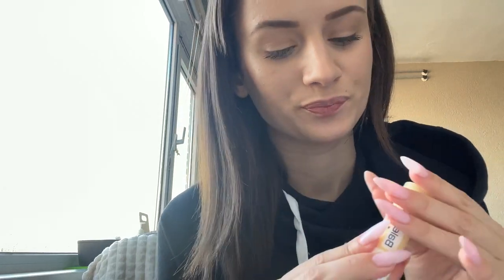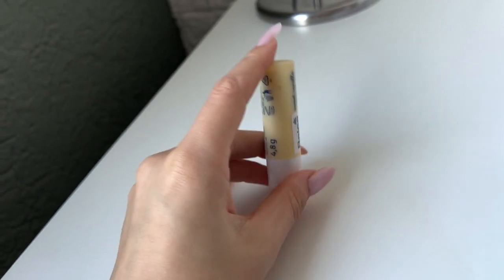MY FIRST VLOG (Morning routine + creating a bobby pin case)